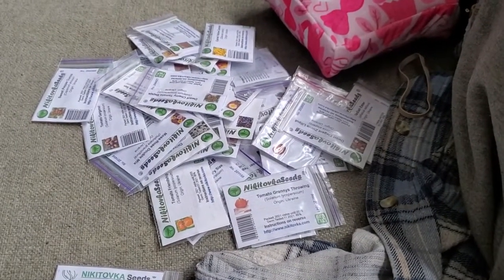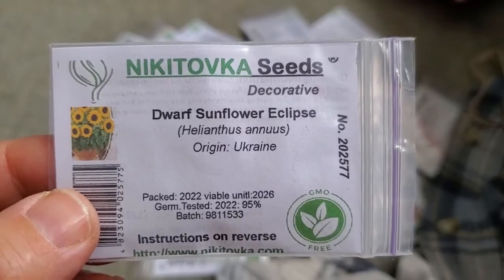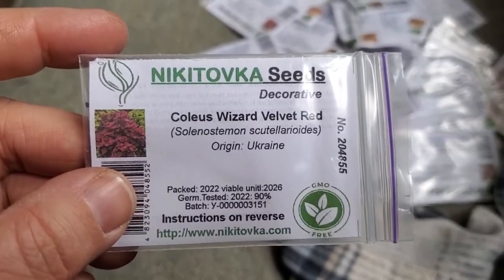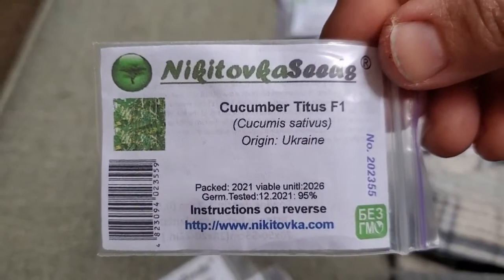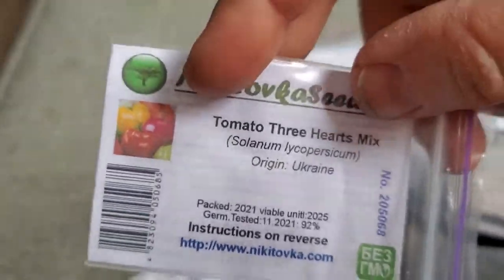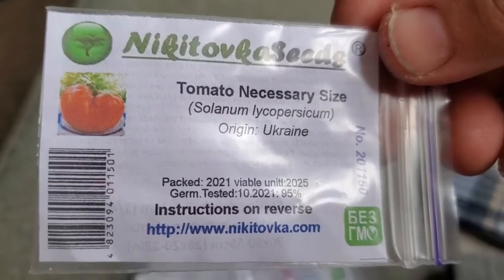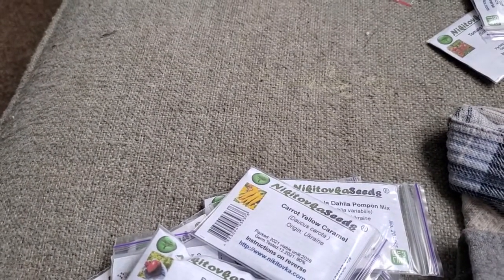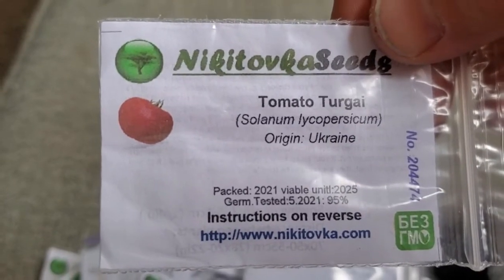Nikitovka Seeds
Excellent heirloom seed company from Irpin, Ukraine: Variety, Detail, Germination Rates, Selection, Packaging, Value all A+ in my book. I hope you'll try them out.

for Joe K's Seed of the Month Club